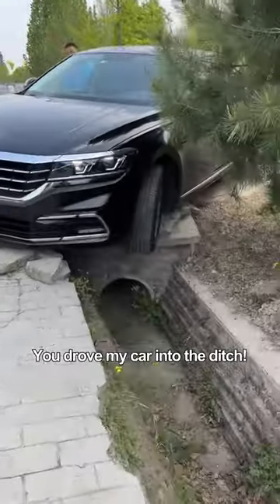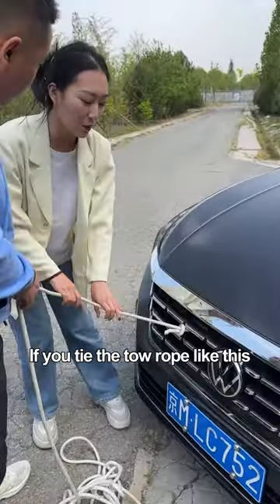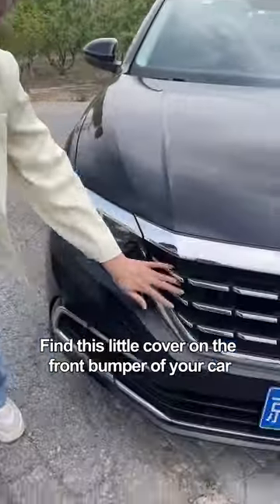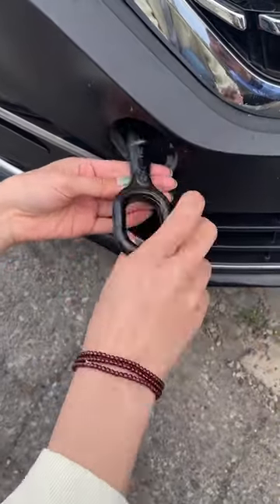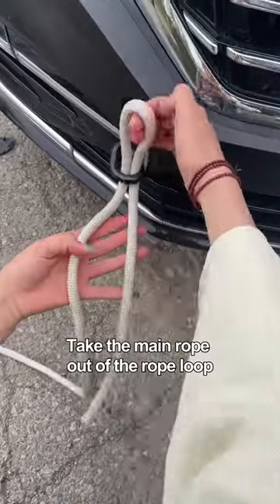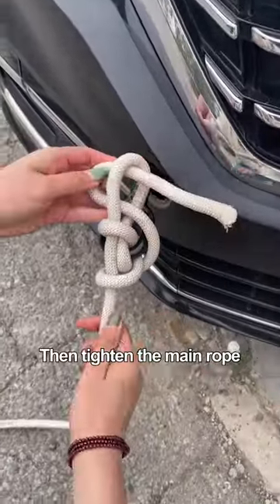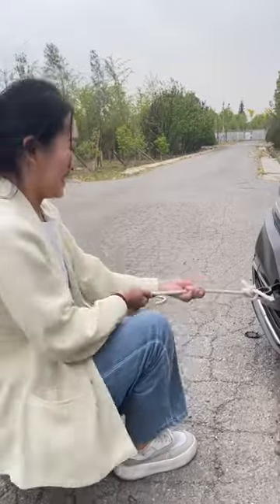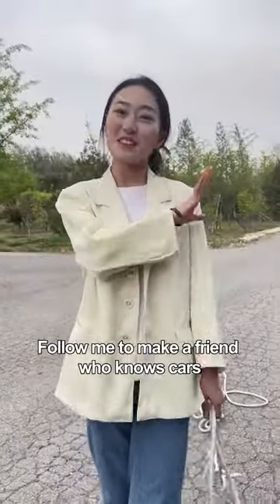Avoid repair costs by tying the tow rope properly#car#driving